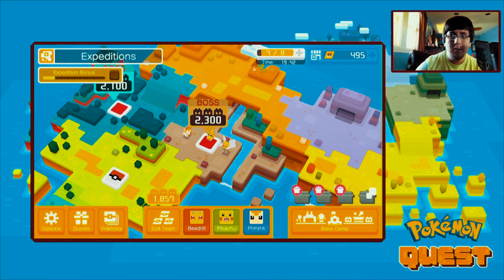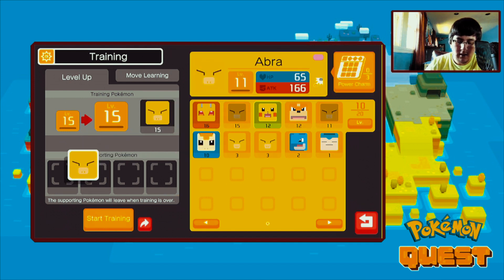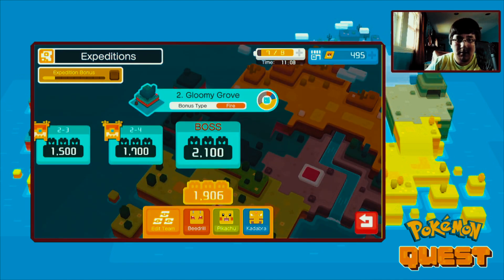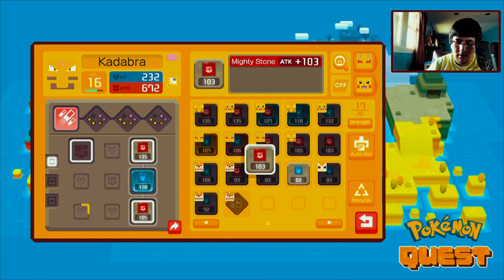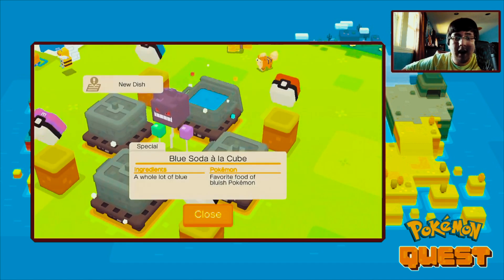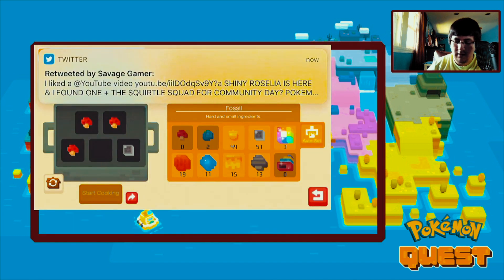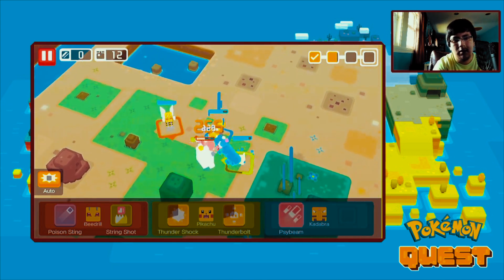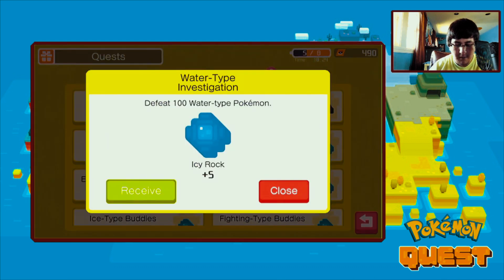TWO EXTRA ABRAS IN ONE POT ON POKEMON QUEST MOBILE!!!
Playing Pokemon Quest is a game to spend energy through expedition levels, claiming PM Tickets, Sturdy Stone and Mighty Stone collected as rewards for increase of HP and Attack, earning ingredients and leveling up Pokemon!!!  You can also cook your ingredients to earn more Pokemon that is cooked from the pot whether it's Normal, Bronze and Silver!  Bronze and Silver Pots gives an excellent IV with the best move!  It takes a ton fo time to beat Bosses so choose your best three Pokemon wisely.

iPhone - IOS 11 Screen Recorder